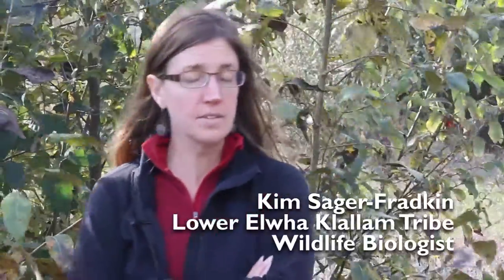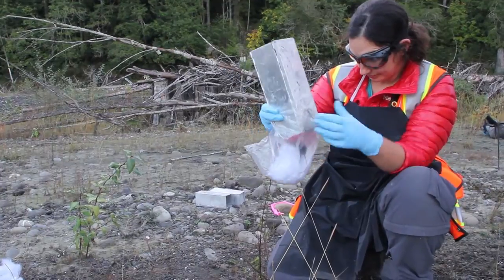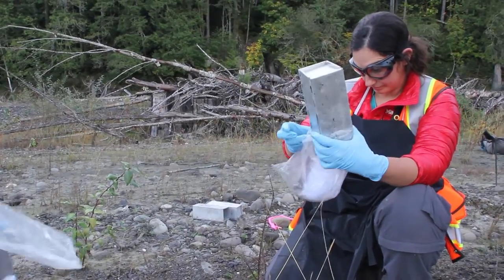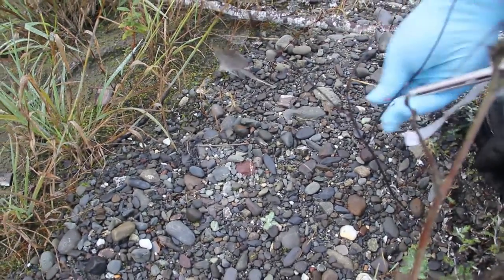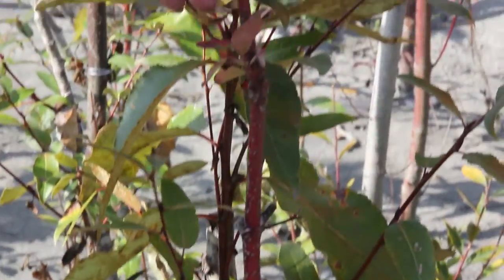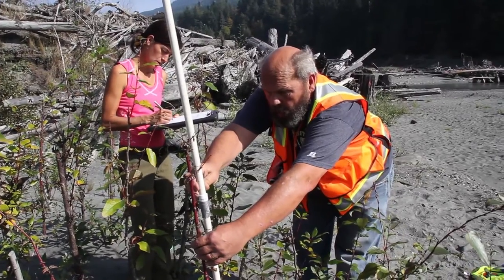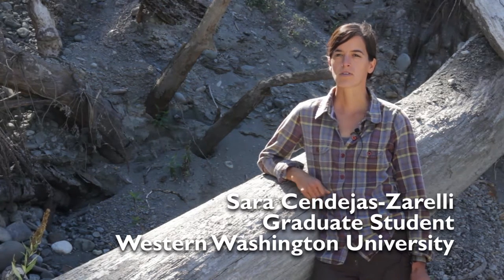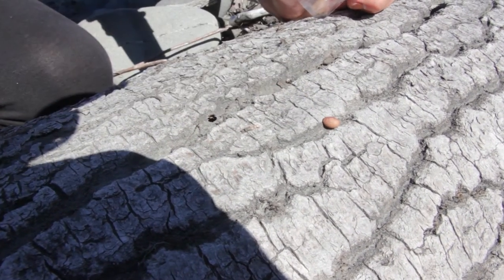Elwha Wildlife Reservoir Study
The Lower Elwha Klallam Tribe is studying how small mammals, elk, deer and birds are responding to the newly restored Elwha River.

Focused on the former lakebeds of Aldwell and Mills, the tribe and Western Washington University is studying which small mammals are using the lakebeds for habitat; where deer and elk are browsing on the new vegetation; and how birds are transporting seeds from the forest to the lakebeds via their scat, to help revegetate the lakebeds.